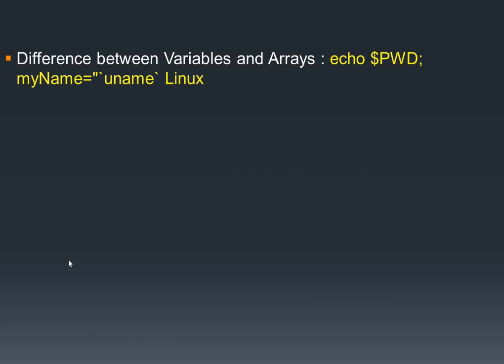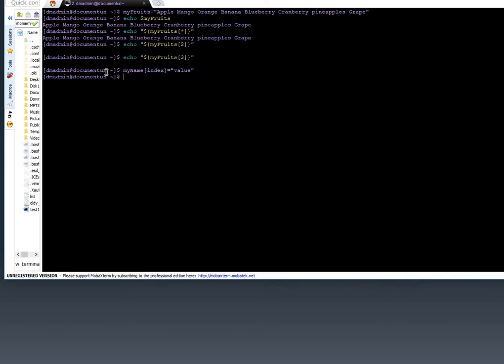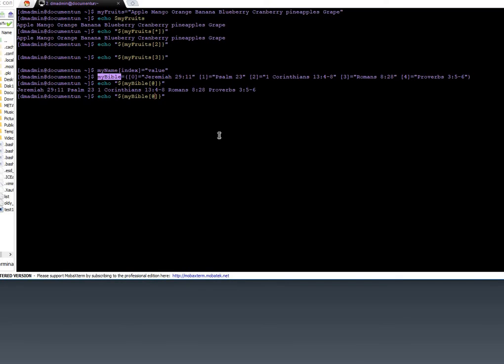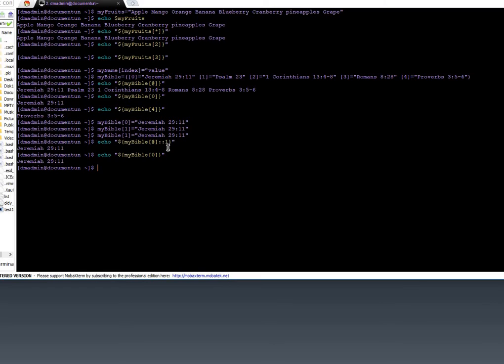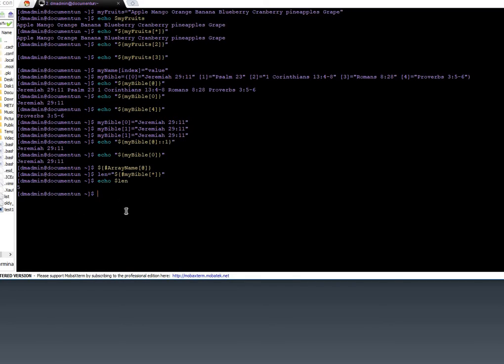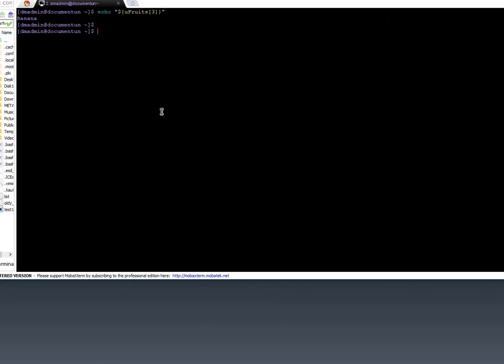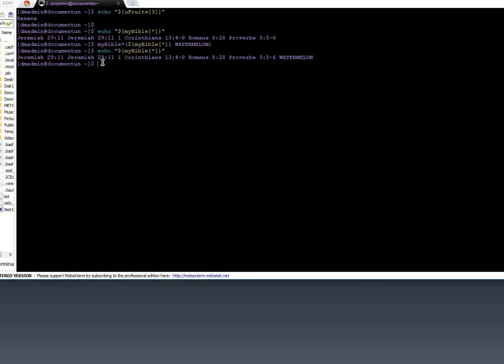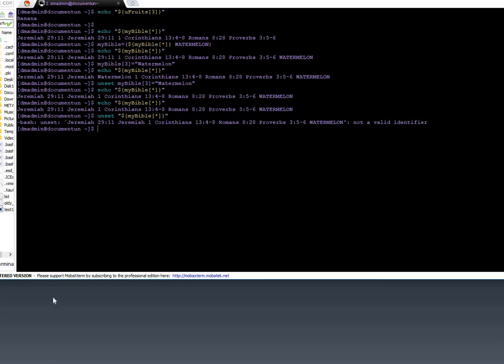Introduction to Linux bash Arrays Training(In 5 MINUTES)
Linux Bash Training on Arrays
Introduction to Arrays in bash Linux
Objective of the course is
•  Get you up and running with  Arrays
• Help you Understand the difference btw Arrays and variables
•  Create, declare, and slice arrays